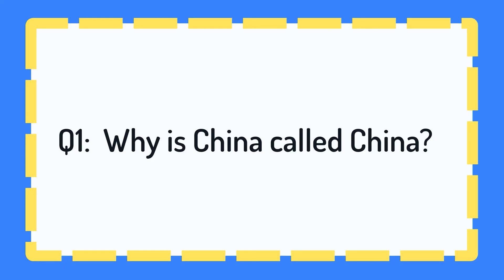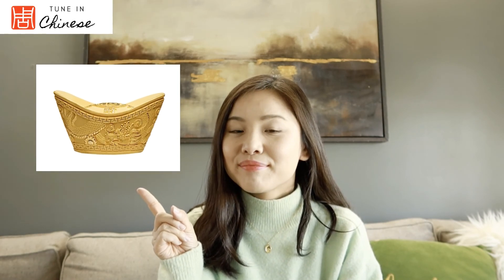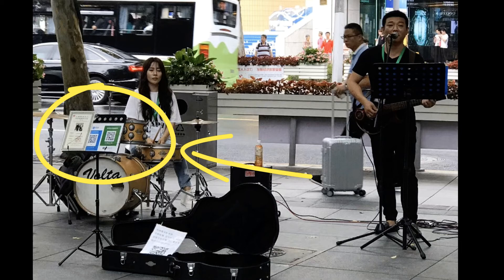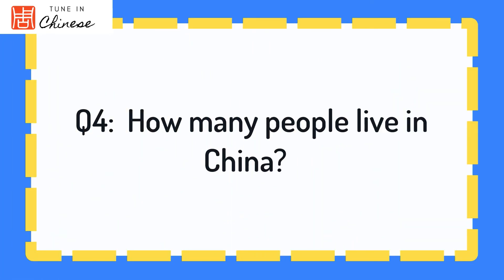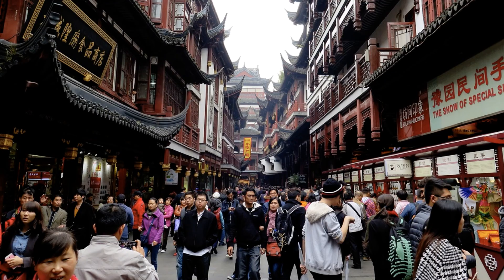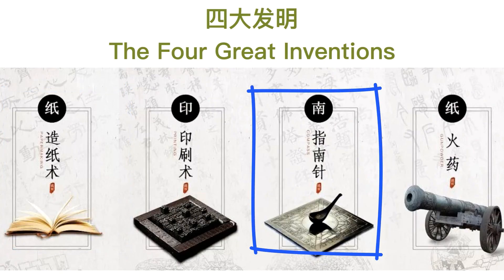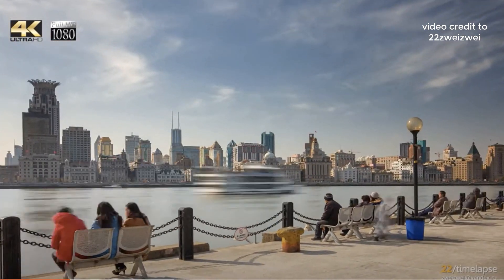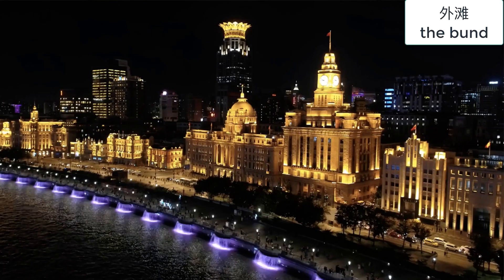What my American students ask me about China? (Part2) 我的美国学生问我什么关于中国的问题？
Q1: Why is China called China?  00:32
Q2: Does money in China look like US money?  01:18
Q3: What are some popular sports in China?  2:26
Q4: How many people live in China?  3:40
Q5: What are the most famous inventions in China? 4:42
Q6: What part of China did you grow up in? Do you like it there? 05:27

Additional reading:
Four Great Inventions